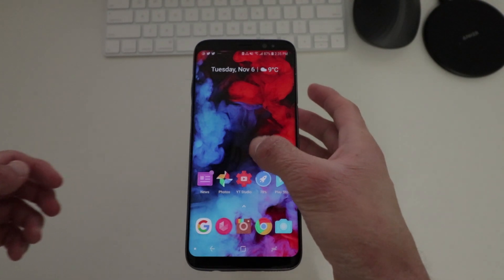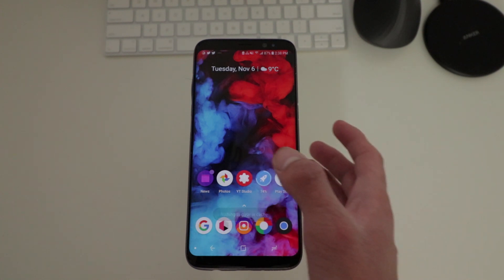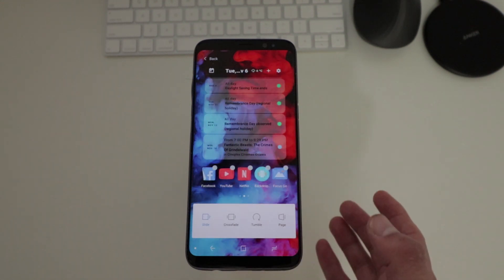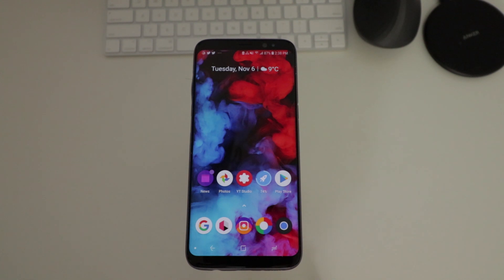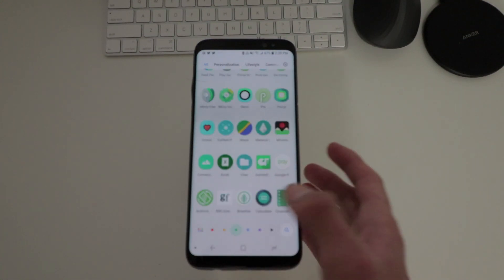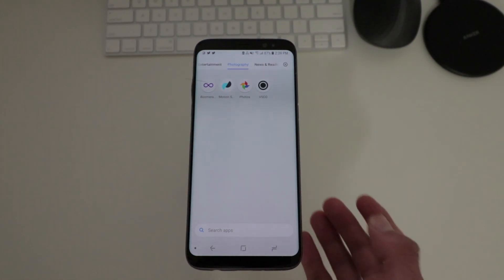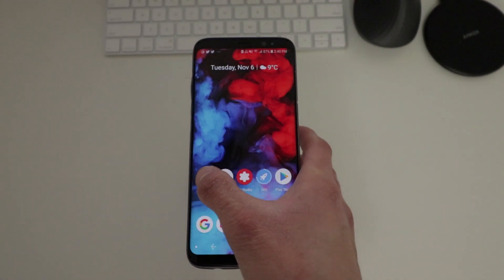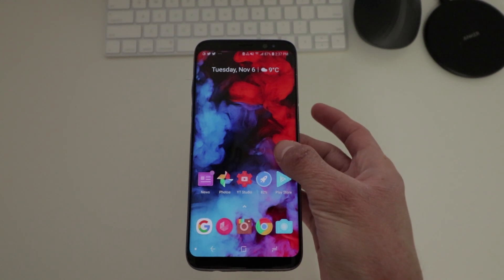Poco Launcher! The Overview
Poco Launcher is here for you to try out.

***My Gear***
Canon EOS 77D
Canon T3
iPhone X
Samsung S8